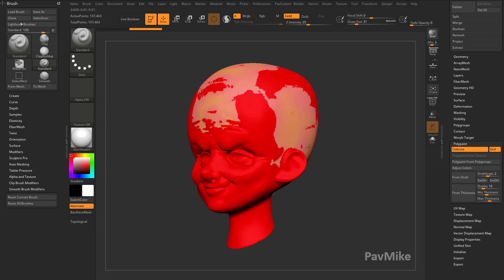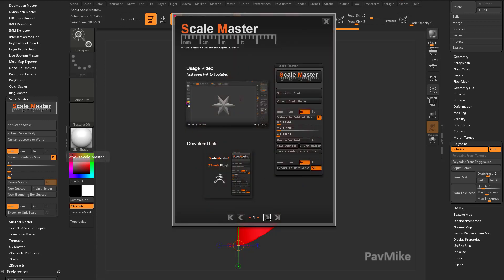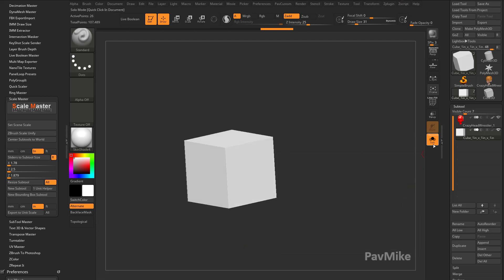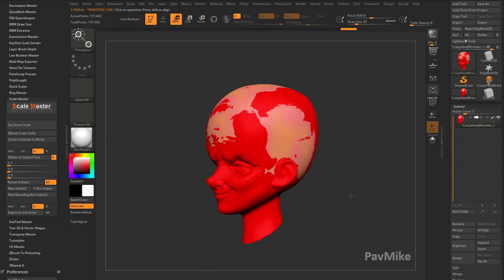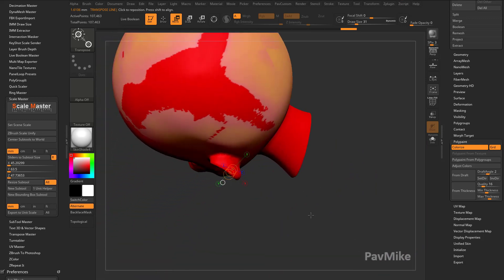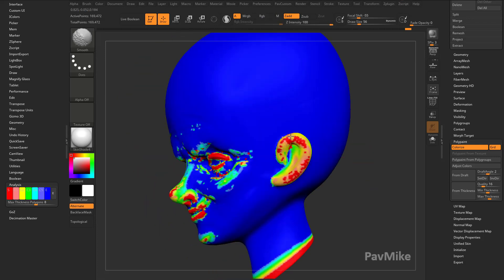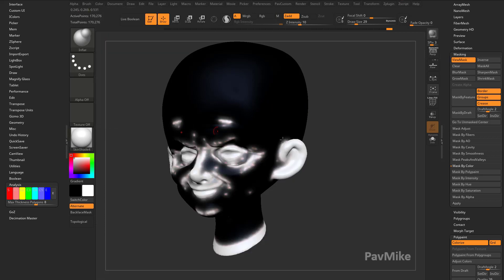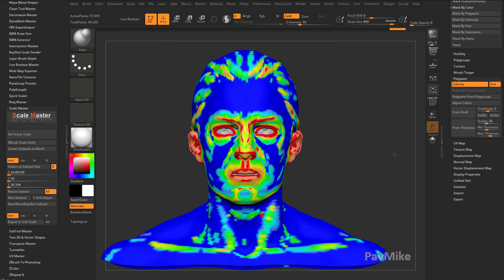036 Zbrush 2020 Polypaint From Thickness